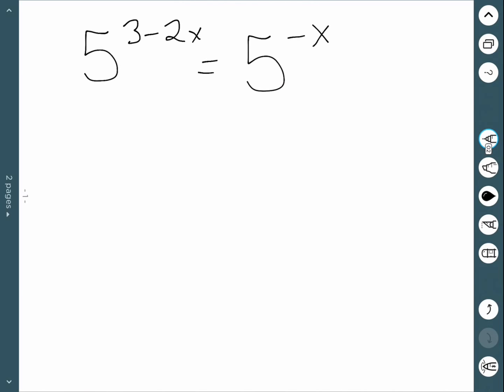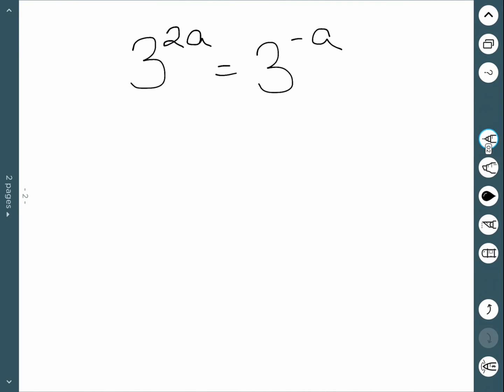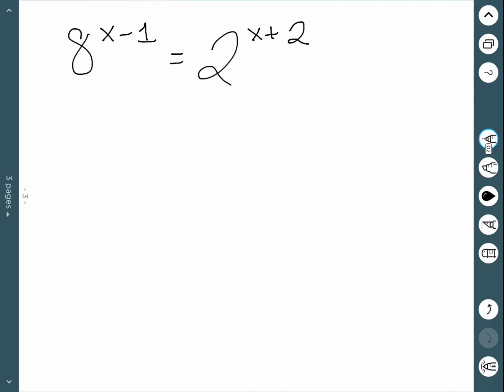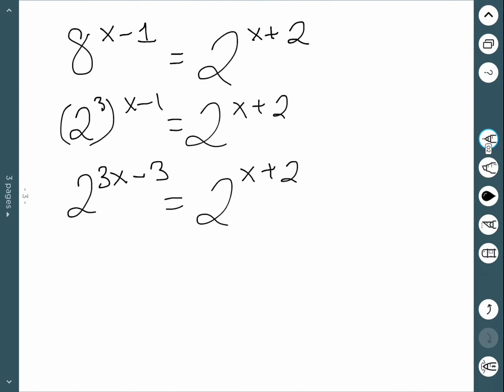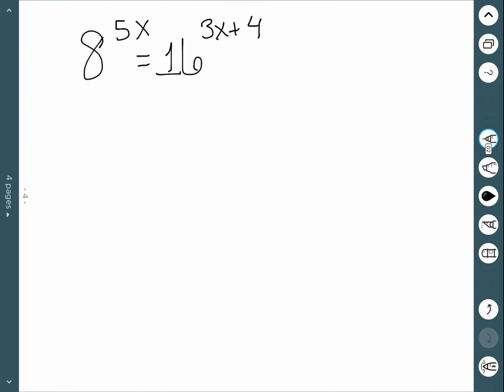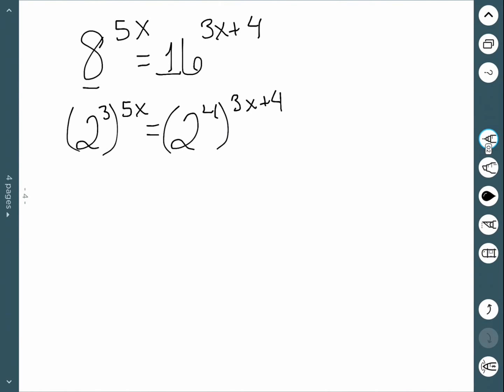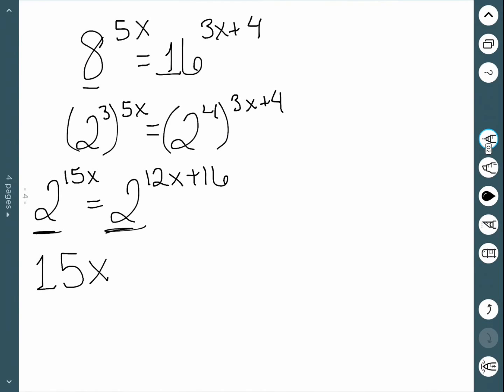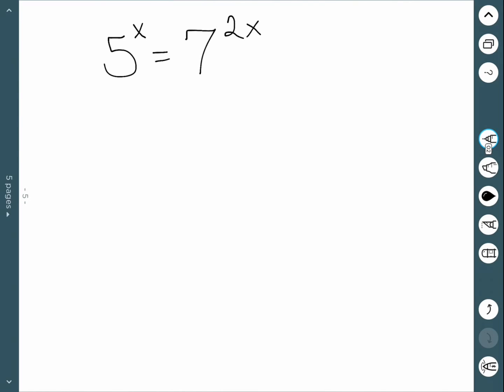Solving Exponentials with the Same Base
We define an exponential equation, and talk about how to solve exponentials with the same base. We also discuss how to rewrite equations so that they have the same base.